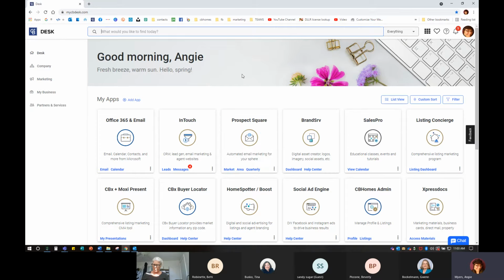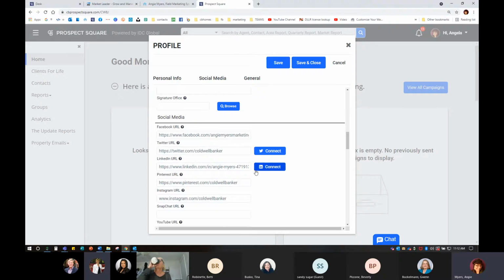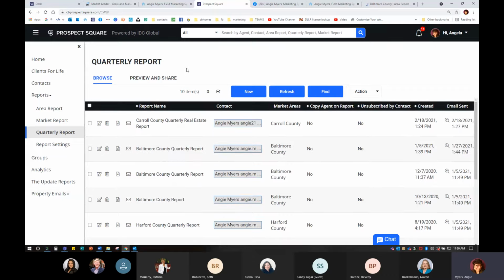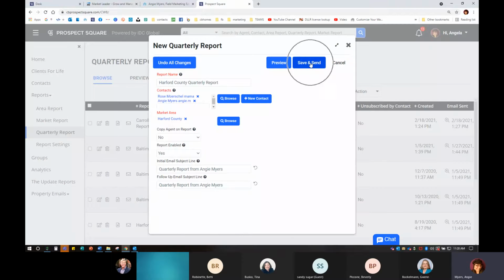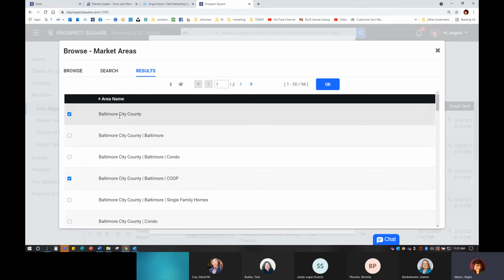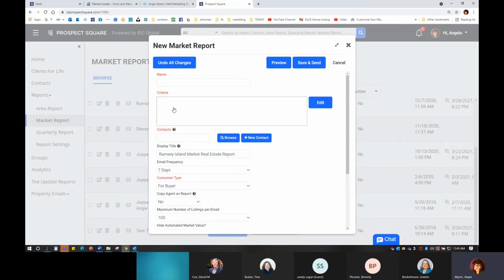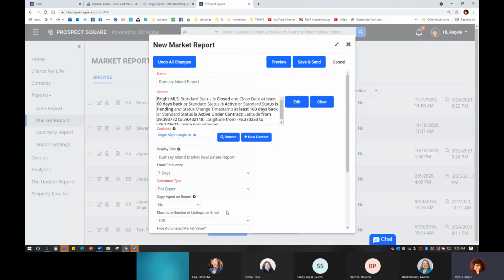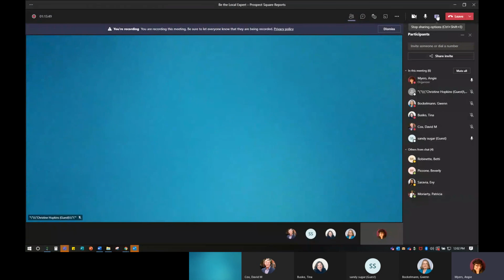Be the Local Expert – Prospect Square Reports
Discover how to set up your profile, add contacts and groups, as well as create Quarterly, Area, and Market Reports. We will review regions, report info, creating reports, and sharing reports on your agent InTouch website as well as on social media.